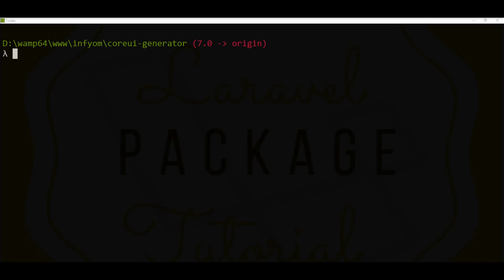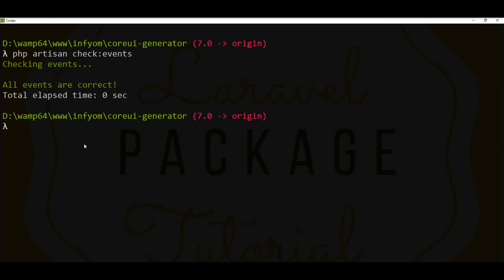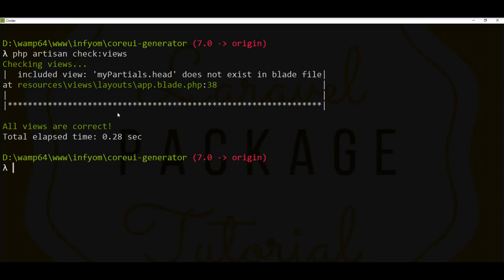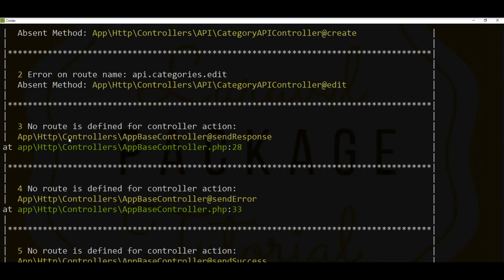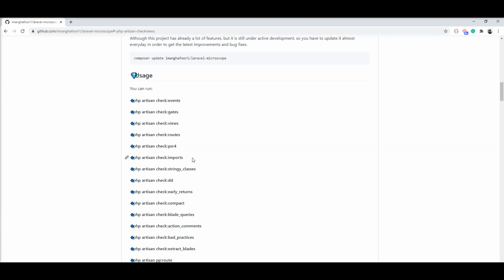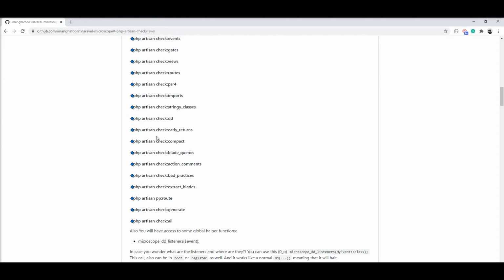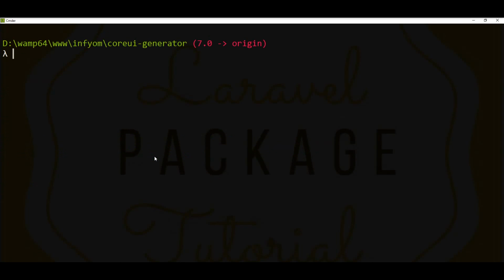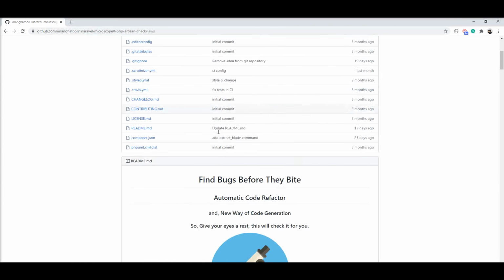How to setup Laravel Microscope | Find Bugs Before They Bite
* It is created to be smarter than phpstorm and other IDEs in finding errors.
* It is created to understand laravel run-time and magic.
* It does not show you stupid false errors, all the errors are really errors.
* If you have written a lot of tests for your app, you may not need this.
* It can refactor your code, by applying early returns automatically.

Notice: if any get memory limit issue then fire set COMPOSER_MEMORY_LIMIT=-1 command first and then try to install this package. hope its will help you...

Thanks
Shailesh Ladumor